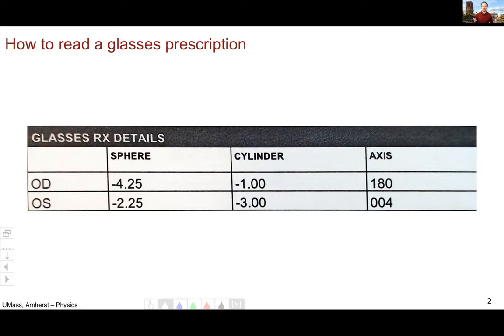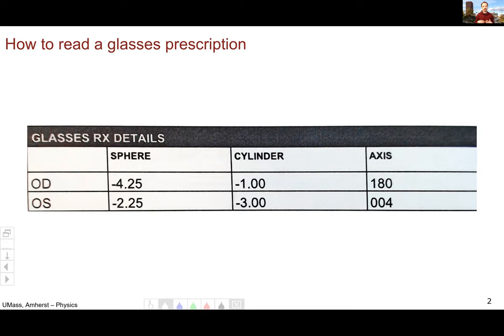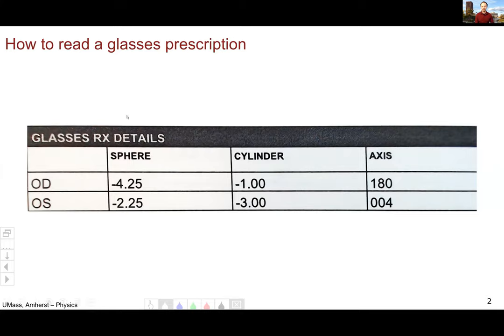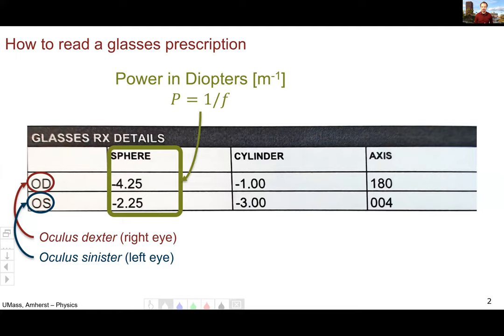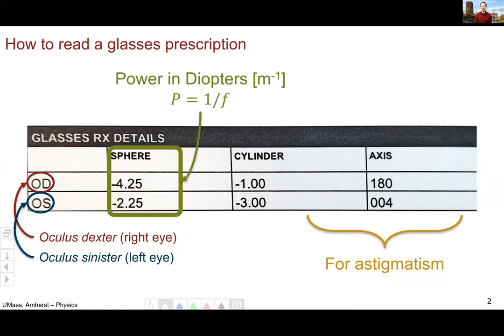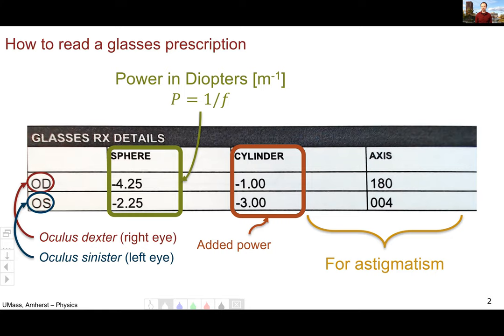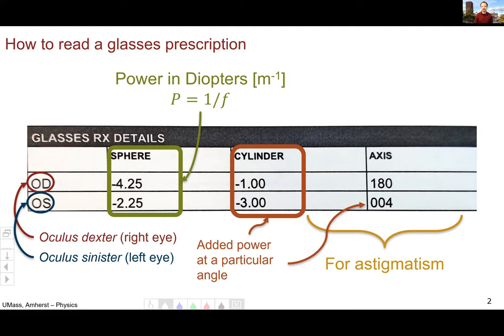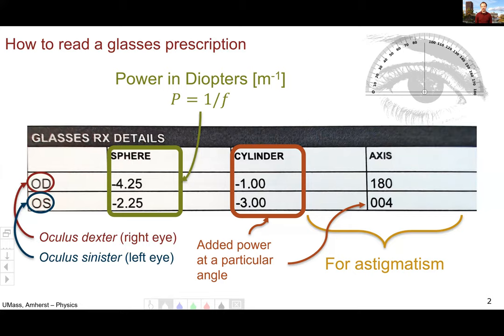How to read a glasses Rx